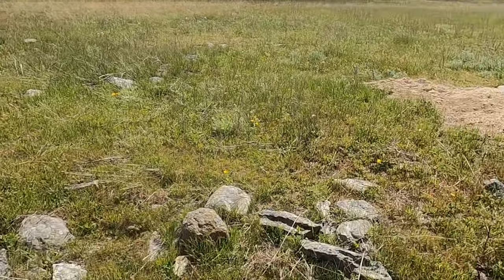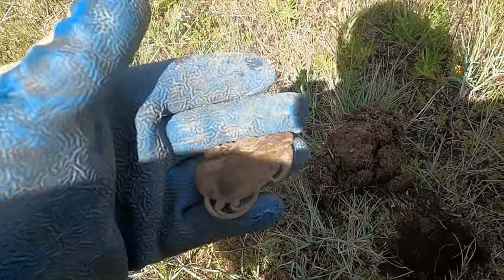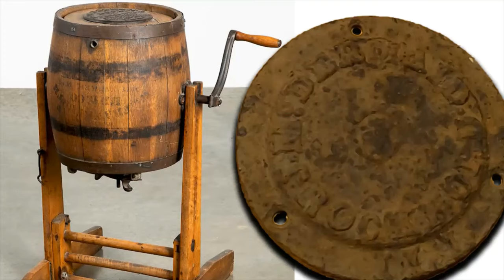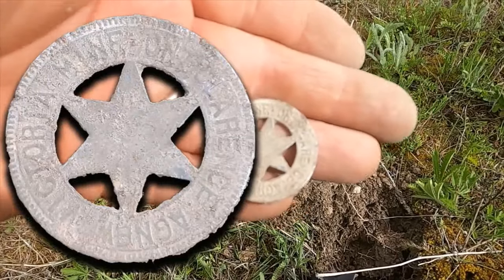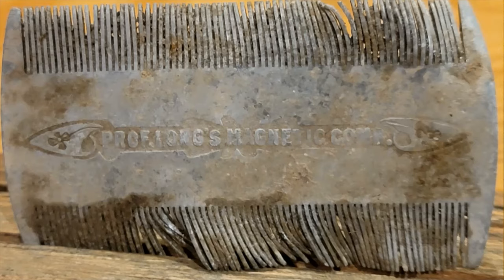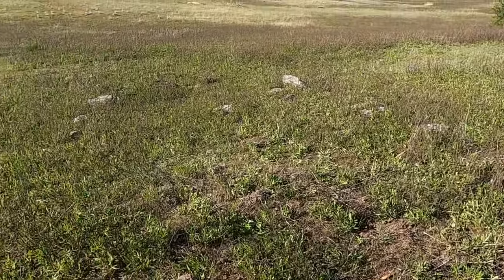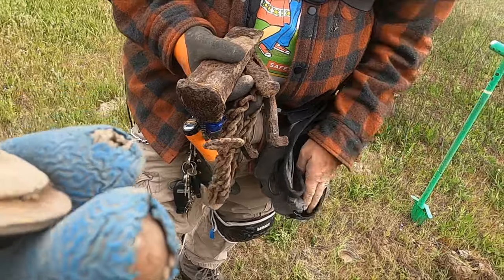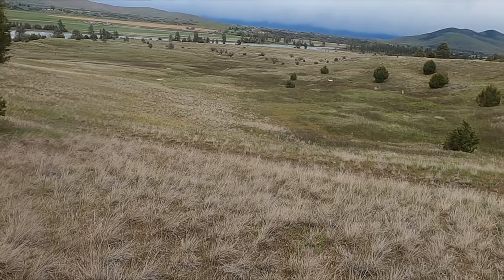This place is LOADED! Metal detecting homesteads. Ep 312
The grass is much lower this time of year, which helped me find this sweet spot.  I could see what looked like a row of rocks.  I grabbed my binoculars and gave it a look.  Sure enough it was an old rock foundation!  Nothing is more exciting than finding a virgin metal detecting spot.  So I grabbed my Minelab Equinox 800 and started to swing my coil.  This site has an amazing amount of vintage antiques and relics, cool token and an old coin.  Plus I find a BIG piece of silver.  So much history saved from one site.  I hope you love this episode as much as we loved this treasure hunt.